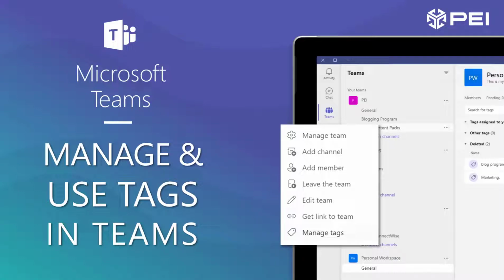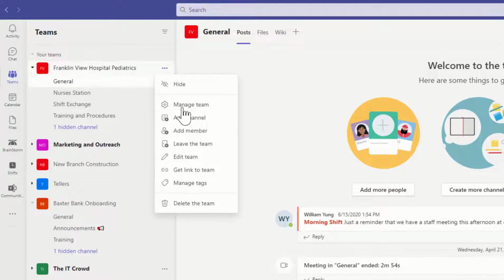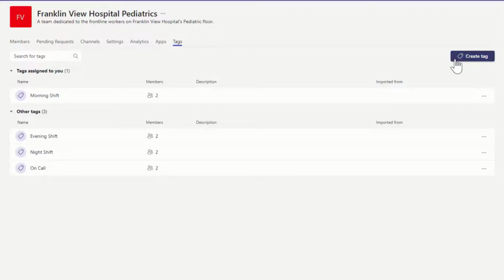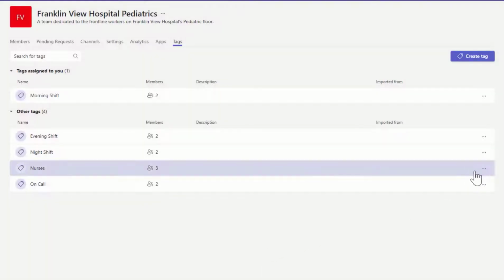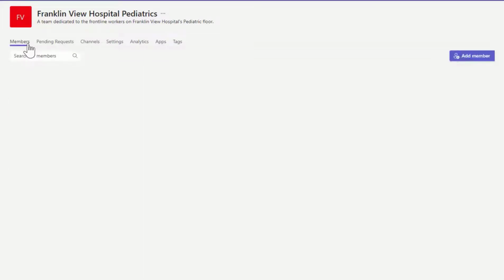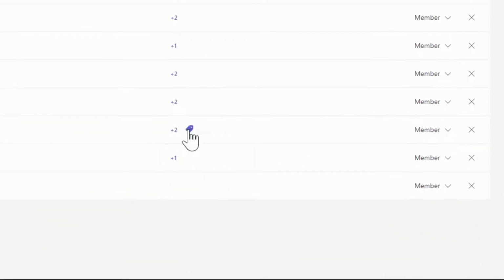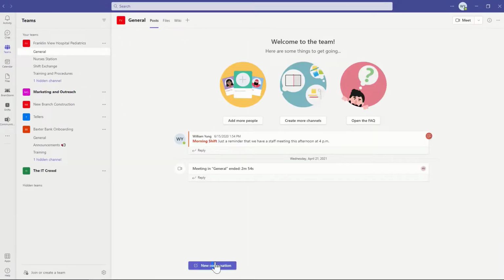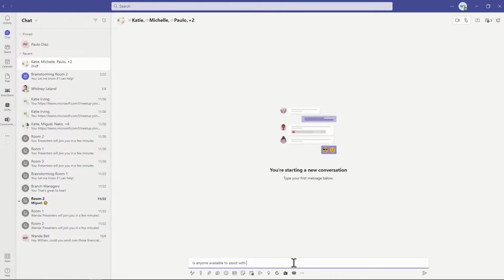Microsoft Teams | PEI - Use and Manage Tags in Teams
Watch PEI's Microsoft Teams tutorial on how manage and use tags in Teams. PEI is a Microsoft Solutions Partner with the Modern Work designation.

If you are interested in Microsoft Teams migration, deployment, or training,

Let us know which videos or topics you'd like to see more information on!